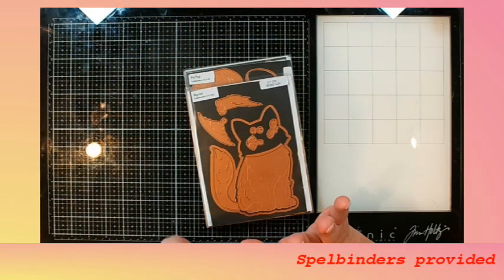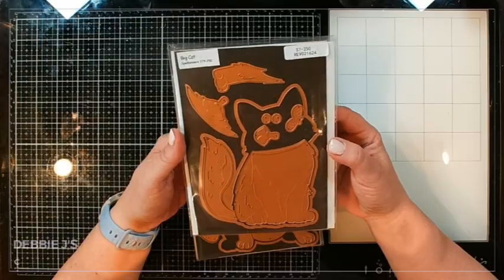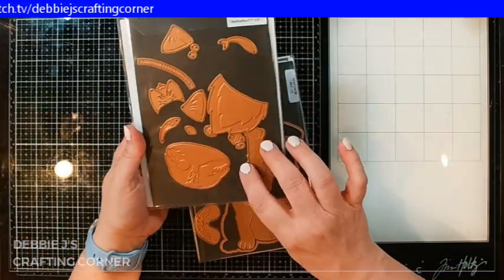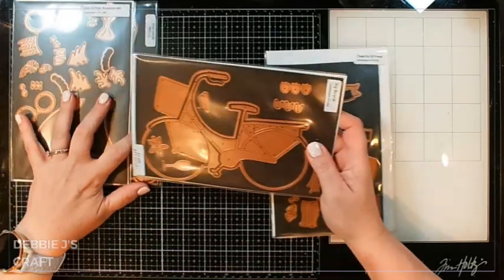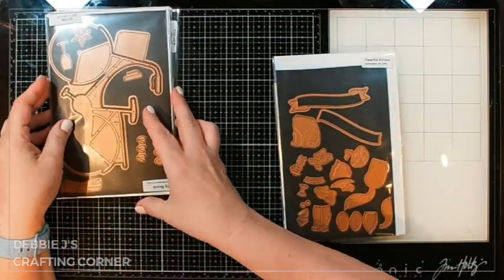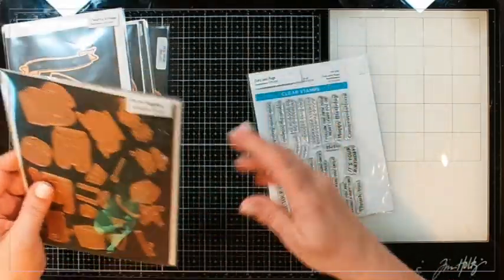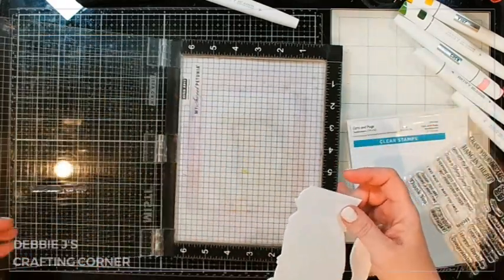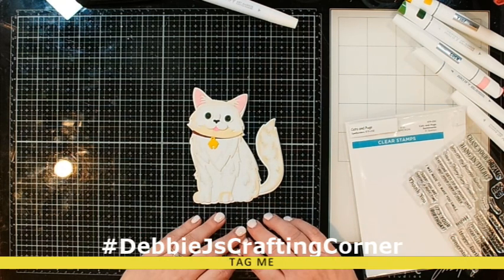Want to Make Your Friends Purr? Try This Kitty Card!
Craft along with me and let's make this together!
Share your pics with our crafty community on Facebook or Discord!

Supplies Used in this project

➡ CRAFTY FRIENDS ONLY ⬅
First, thanks so much for supporting me and my channel!